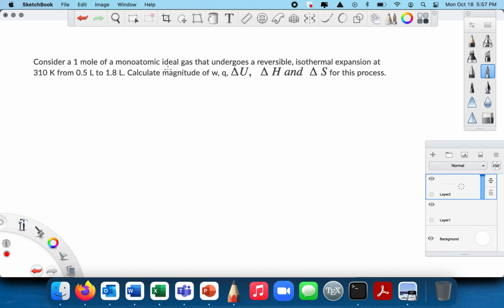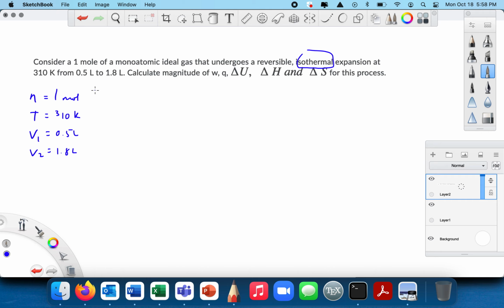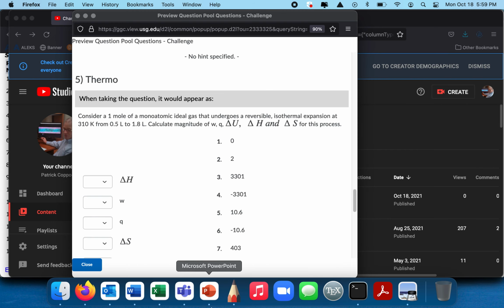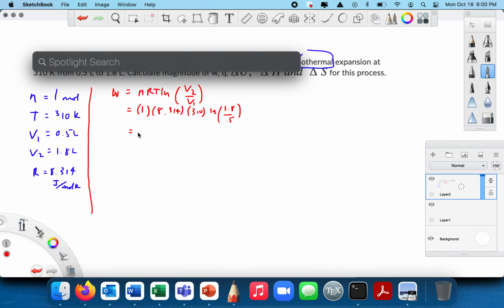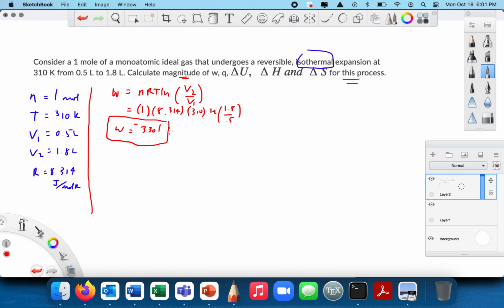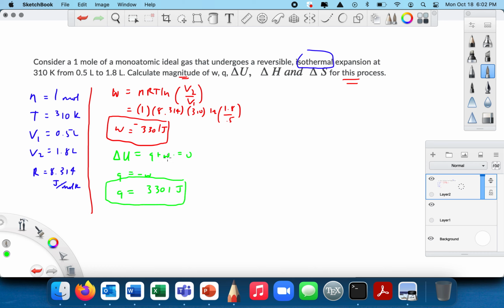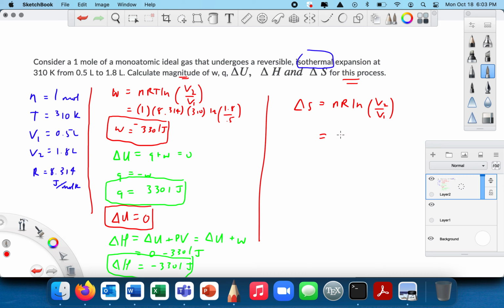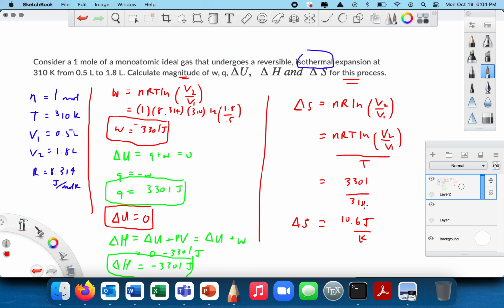Thermodynamic values of an isothermal expansion